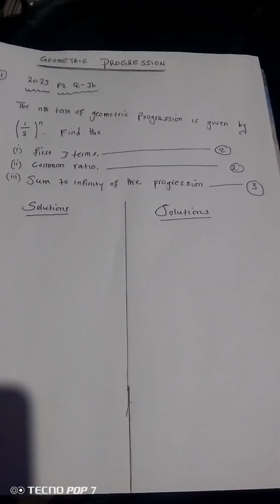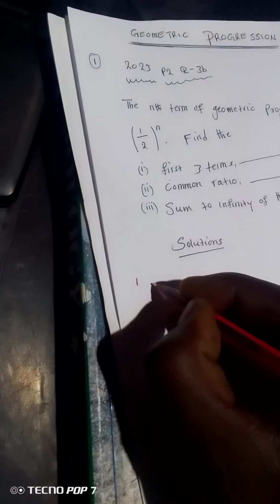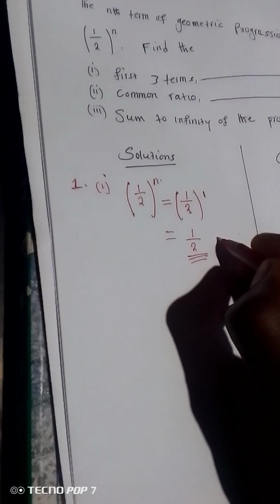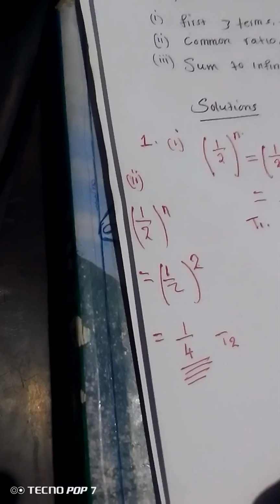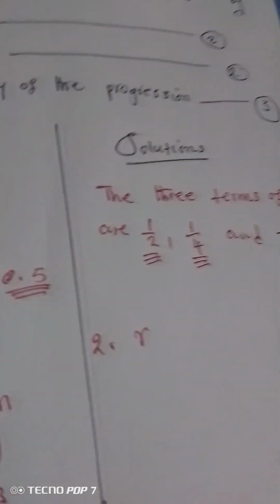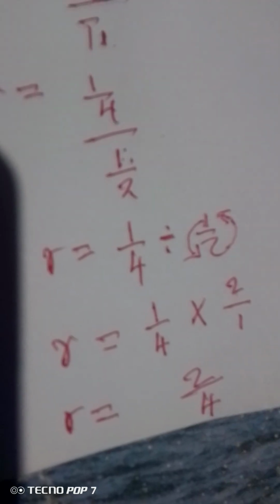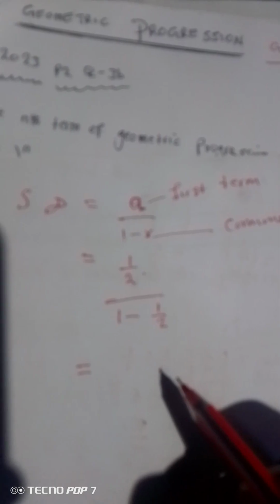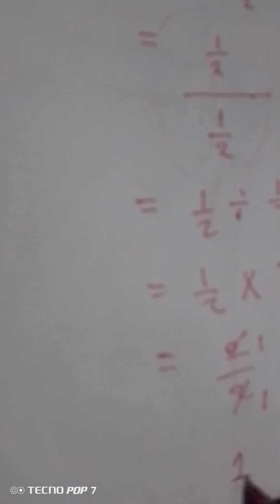Geometric Progression ( GP)2023 Internal, p2 Question 3b. Fully solved.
Solving exam, (ECZ )problems with geometric Progression questions...